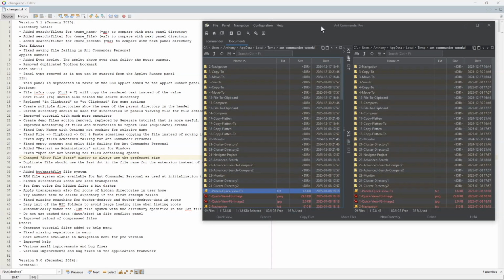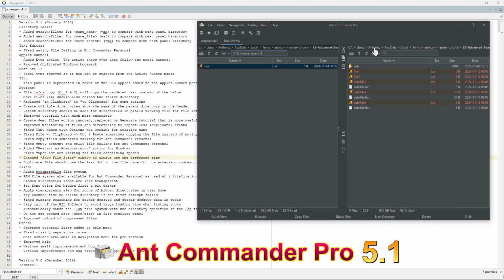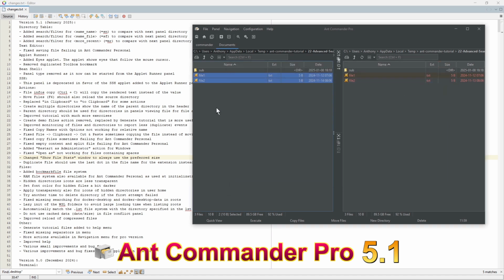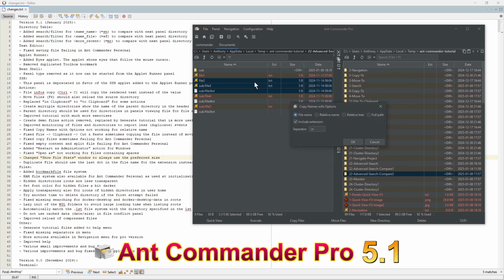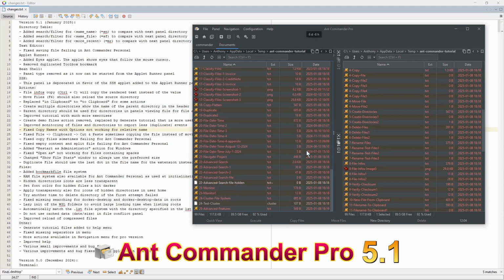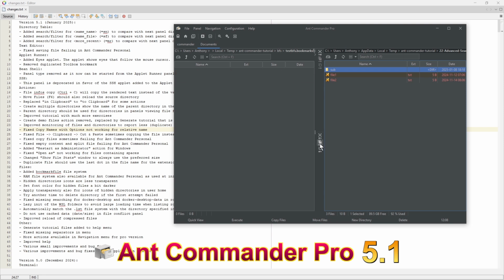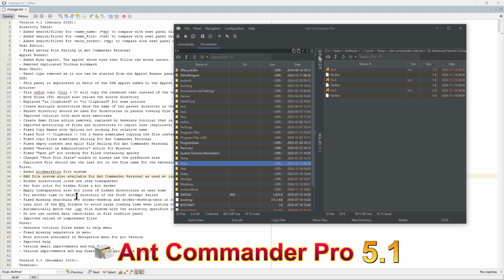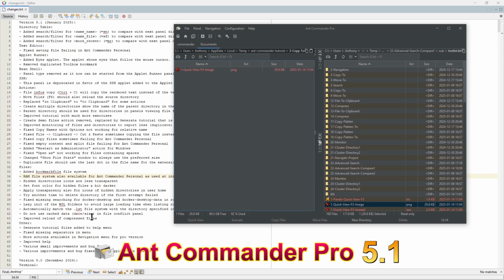What's New in File Manager Ant Commander Pro 5.1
Ant Commander Pro and Ant Commander Personal (Freeware) file managers are available for Windows, macOS and Linux

What is your favorite feature?

Version 5.1 (January 2025):
Directory Table:
- Added search/filter for ˂same_name˃ (=sn) to compare with next panel directory
- Added search/filter for ˂same_file˃ (=sf) to compare with next panel directory
- Added search/filter for ˂more_recent˃ (=mr) to compare with next panel directory
Text Editor:
- Fixed saving file failing in Ant Commander Personal
Applet Runner:
- Added Eyes applet. The applet shows eyes that follow the mouse cursor.
- Removed duplicated Toolbox bookmark
Bean Shell:
- Panel type removed as it now can be started from the Applet Runner panel
SSH:
- This panel is deprecated in favor of the SSH applet added to the Applet Runner panel
Actions:
- File infos copy (Ctrl + C) will copy the rendered text instead of the value
- Move Files (F6) should also reload the source directory
- Replaced "in Clipboard" to "to Clipboard" for some actions
- Create multiple directories show the name of the parent directory in the header
- Parent directory should be used for directories in panels viewing file for file actions
- Improved tutorial with much more exercises
- Create demo files action removed, replaced by Generate tutorial that is more useful.
- Improved monitoring of files and directories to report less (duplicate) events
- Fixed Copy Names with Options not working for relative name
- Fixed File -˃ Clipboard -˃ Cut & Paste sometimes copying the file instead of moving it
- Fixed copy files sometimes failing for Ant Commander Personal
- Fixed empty content and split file failing for Ant Commander Personal
- Added "Restart as Administrator" action for Windows (.exe)
- Fixed "Open as" not working for files containing spaces
- Changed "Show File Stats" window to always use the preferred size
- Duplicate File should use the last dot in the file name for the extension instead of the first
Files:
- Added bookmark file file system
- RAM file system also available for Ant Commander Personal as used at initialization time
- Hidden directories icons are less transparent
- Set font color for hidden files a bit darker
- Apply transparency also for icons of hidden directories in user home
- Try another time to delete directory if the first attempt failed
- Fixed missing searching for docker-desktop and docker-desktop-data in roots
- Lazy init of the WSL folders to avoid large loading time when listing roots
- Automatically match the .lst file system with the directory specified in the lst file
- Do not use cached data (date/size) in file conflict panel
- Improved reload and lazy reload of compressed files and directories
Other:
- Generate tutorial files added to help menu
- Fixed missing separators in menu
- More actions available in Navigation menu for pro version
- Improved help
- Various small improvements and bug fixes
- Various improvements and bug fixes in the application framework